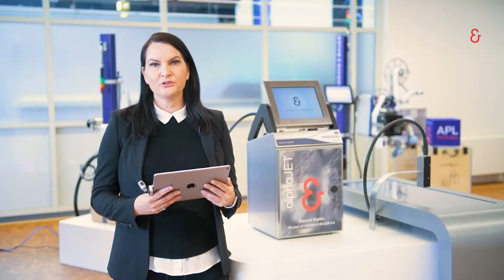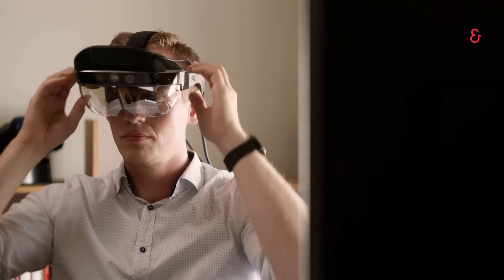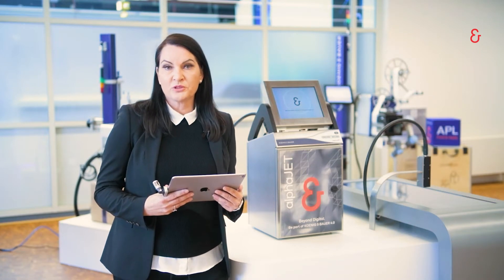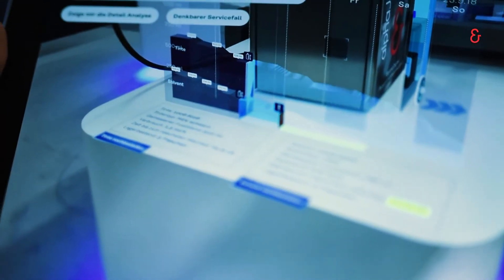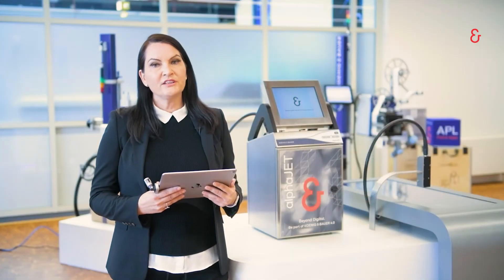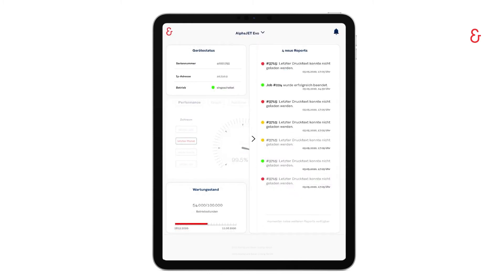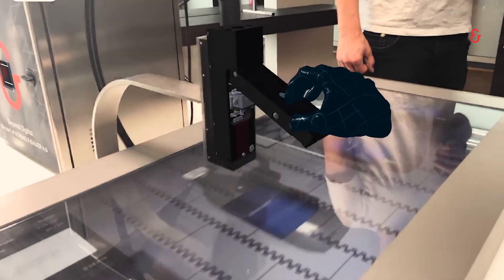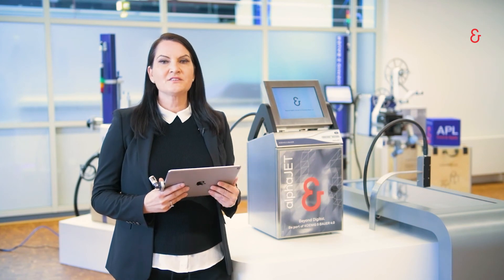KYANA - The artificial intelligence of the alphaJET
Discover our award-winning, innovative AI technology for the alphaJET series.

From remote support and detailed performance monitoring to predictive maintenance, Kyana offers all the possibilities of digital production support.